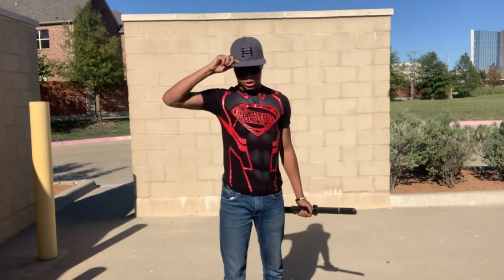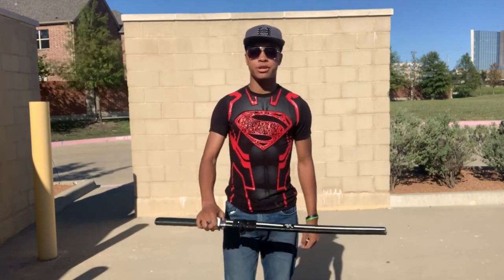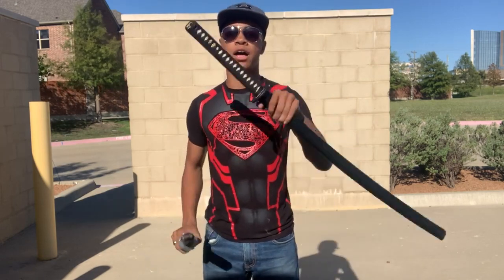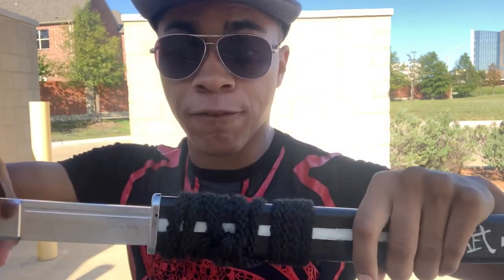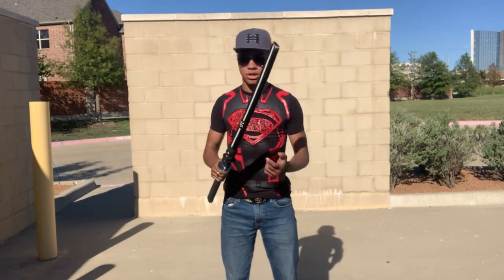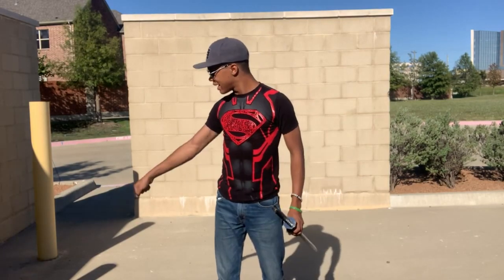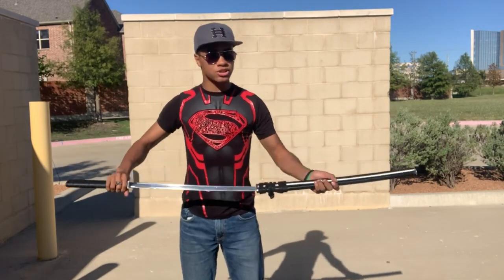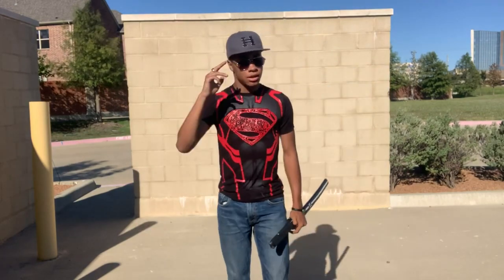Sword Tricking Combo Part 1 | Martial Arts Tutorial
This week were going into a more complex trick for you guys. I cant stress this enough, swords are dangerous! BE CAREFUL. Now with that out of the way.. Enjoy the video and let me know what other videos you would like to see in the future, i really do take your ideas to heart!